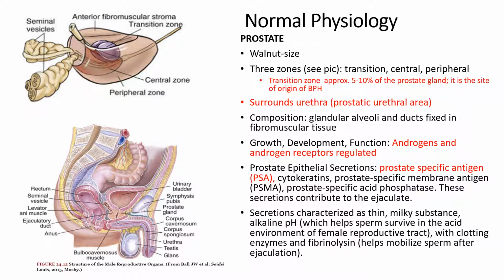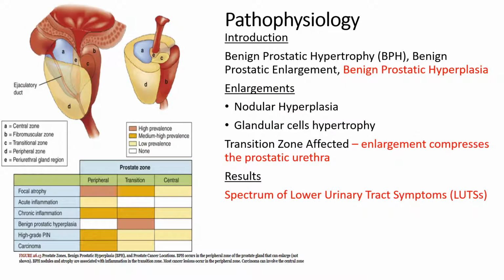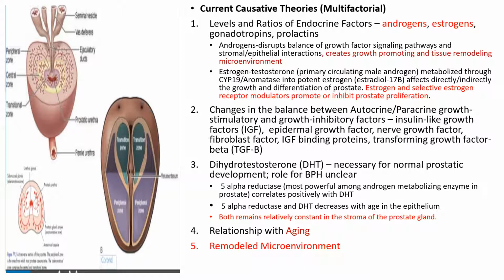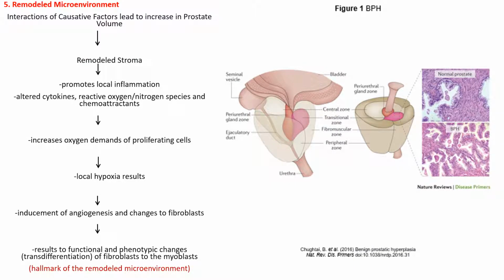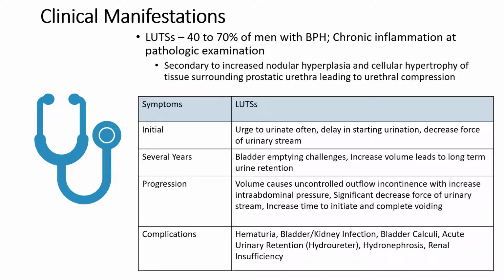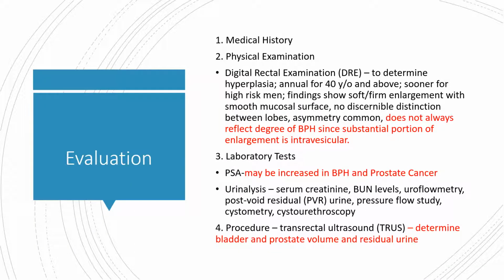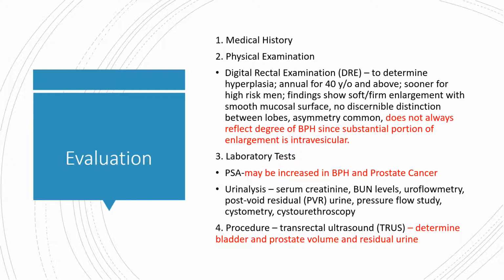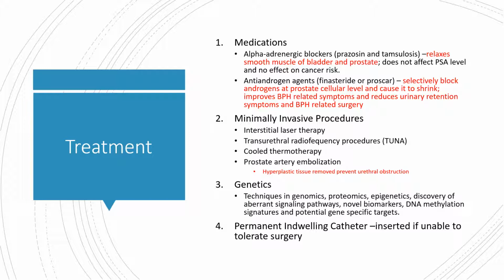Pathophysiology and Clinical Presentation of BPH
This is a presentation of the normal and pathologic physiology with the clinical presentation of Benign Prostatic Hypertrophy. This is a requirement in a case study report.